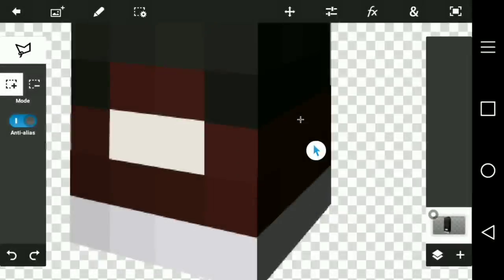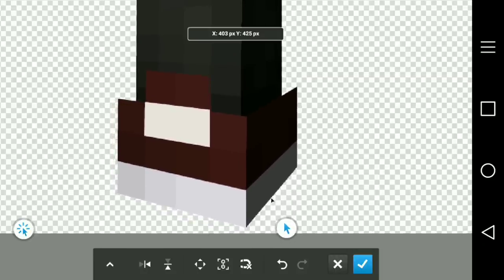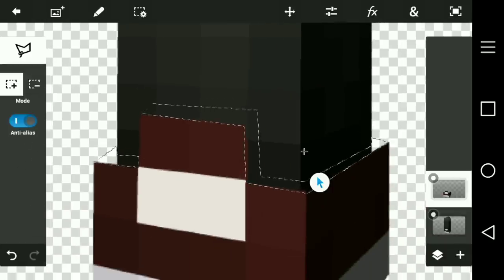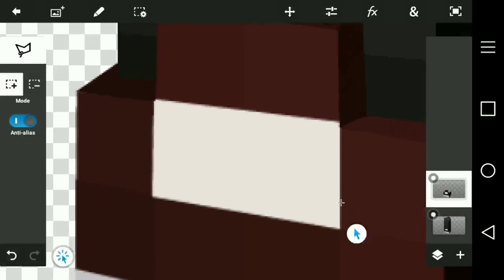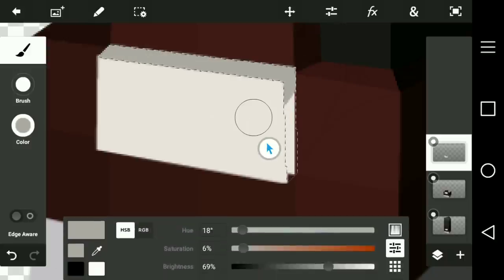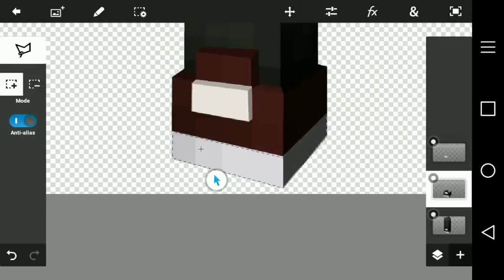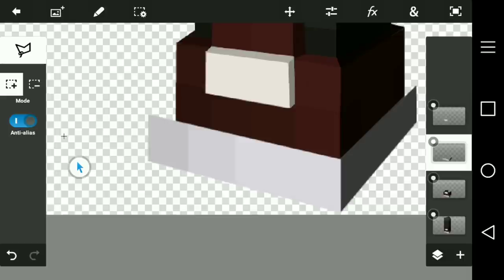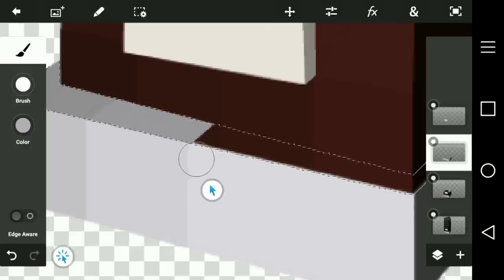How to Extrude Minecraft shoes on Ps touch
In this video i showed y'all how to extrude Minecraft render shoes on ps touch :D

If your here say : tone is gud

Intro made by: Jagger 2

Render in outro made by: MCPE pro kinda
Bio : I'm An a 12 year old boy who wants to be a Great YouTuber Along with Amazing friends and be Awesome Minecraft or any other designer Maker!

If you wanna seee my stuff before i post it heres all my contacts

G+ TonyDGP MCPE : this is where I mostly post my GFX

Twitta TonyFX or TonyFX6

What I edit my videos with? Well i use Power director, and to add a little magic Ps touch

Thumbnail Making, pixel lab, Animate it , and Ps touch.

Psst you, yeah you, push that like button if you haven't